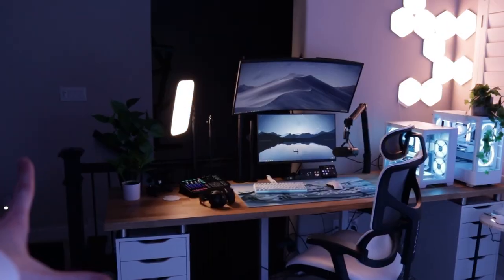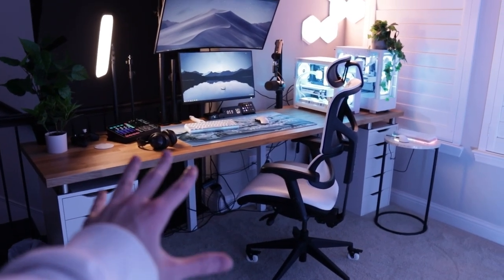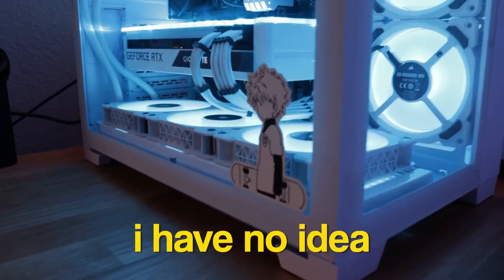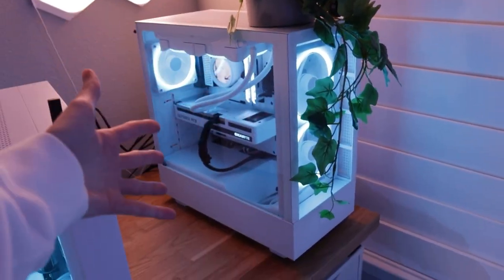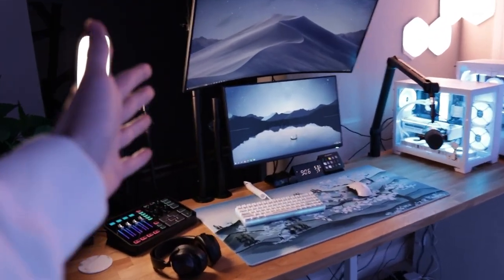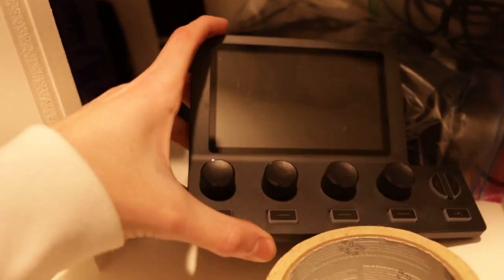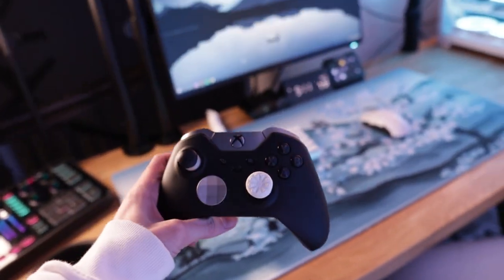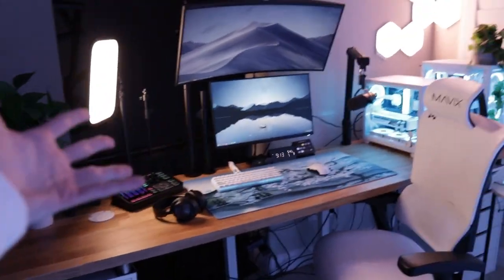An 18 Year Old's DREAM Streaming/Gaming Setup!!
Today, we're doing a bit of a throwback- an 18 year olds DREAM streaming/gaming setup!
Sub count at the time I'm posting this video: 90.2k
Other platforms!
FAQ-

I'm 18 years old! Currently a senior in public high school (grade 12)

I live in Texas, USA (near the Dallas area)

Do you live alone?
I live with my parents right now, but I plan on moving out after I graduate high school!